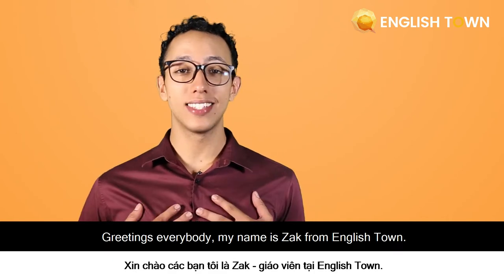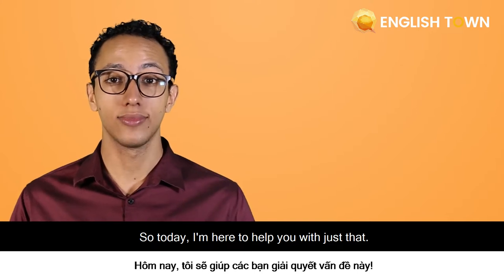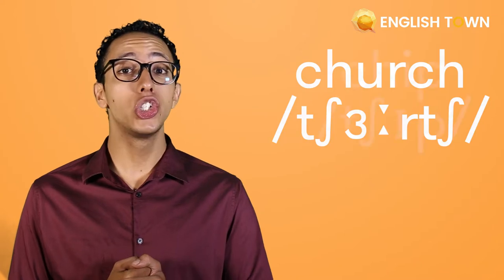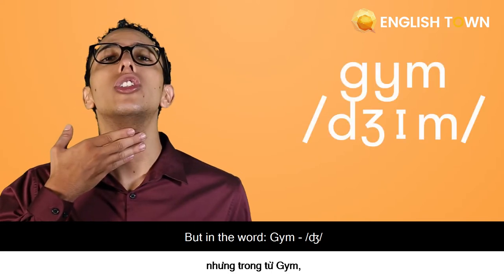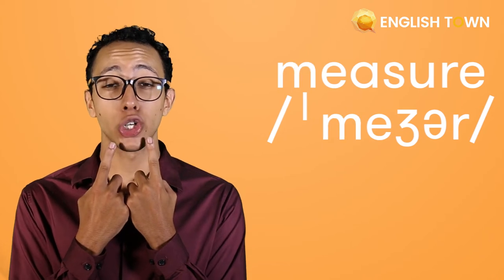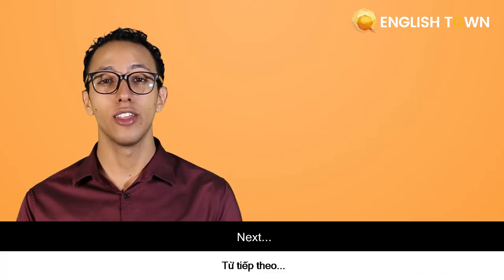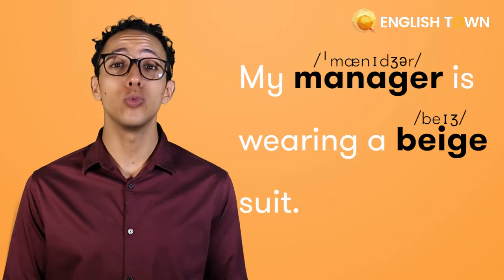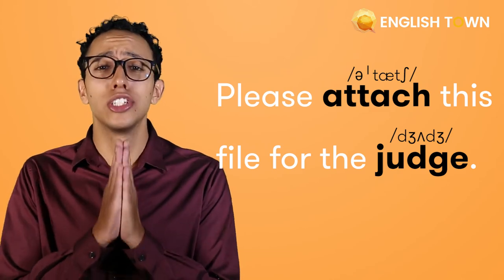LESSON 8: /tʃ/ - /ʤ/ - /ʒ/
Bài học hôm nay, chúng ta cùng nhau học về /tʃ/ - /ʤ/ - /ʒ/ nhé!
🏠 ET 1: Lầu 4-5, Toà Nhà Sumikura 18H Cộng Hoà, QTB